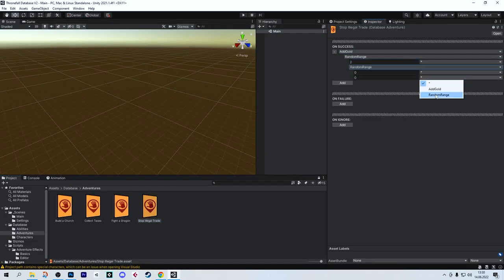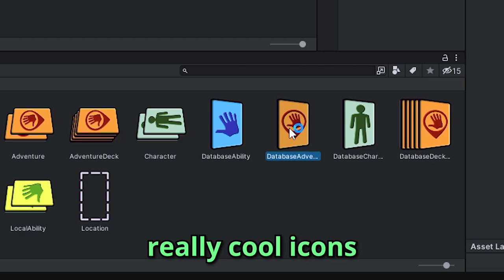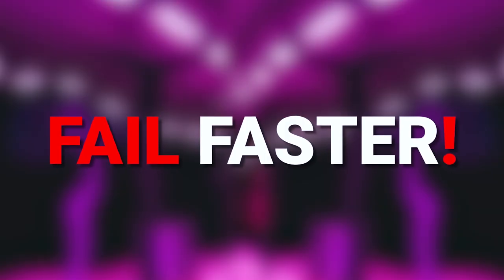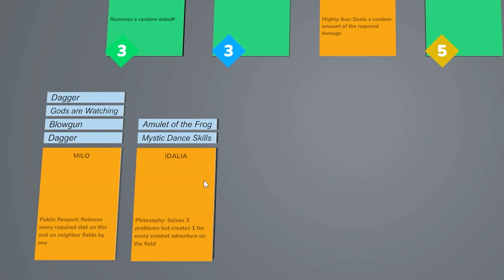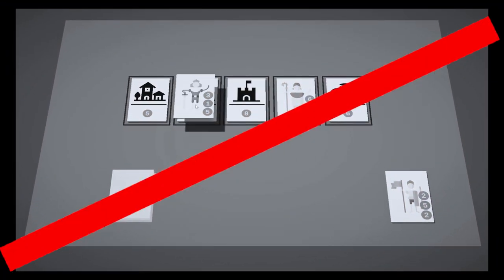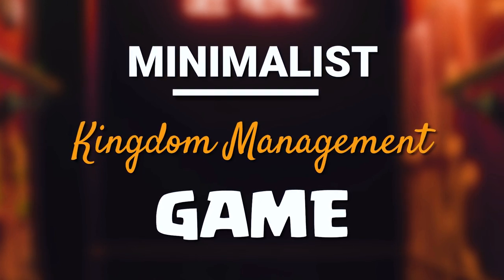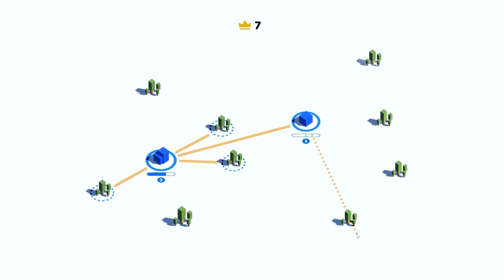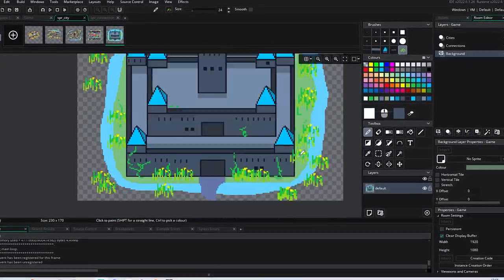Our Deck Building Game Evolved Into Something Unexpected!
We made a big mistake that caused our deck building game to evolve into something unexpected. In this devlog you'll see how we tried to use text to image AI to generate art, a big development mistake and a new round of prototyping. On the other side we came out with a new indie game idea!